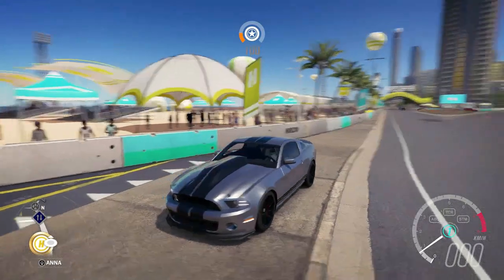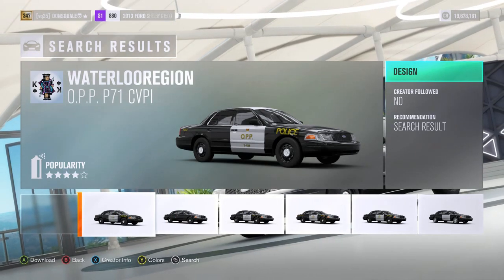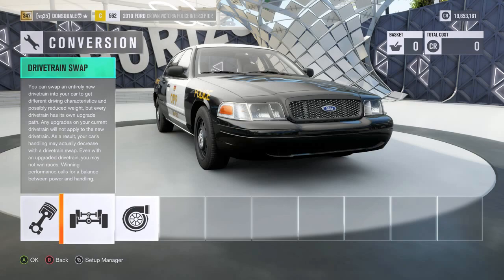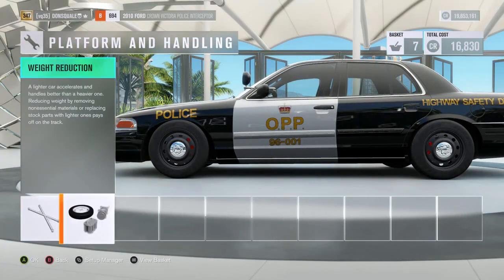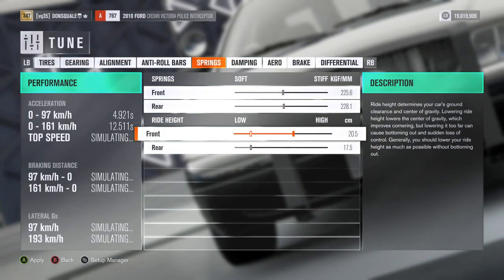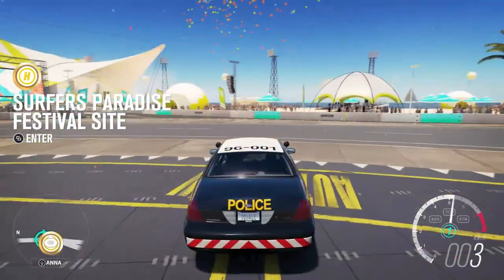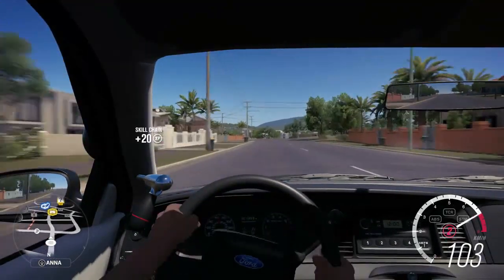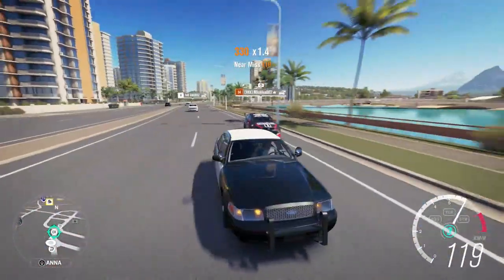Crown Victoria Police Cruiser Build - Forza Horizon 3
Whats is going on youtube its your boy, back at it with another dope little build request. In this one we are souping up the legendary crown Victoria to Police Cruiser specs.

Re:
2010 Ford Crown Vic || 1000HP SLEEPER BUILD - TOP SPEED/DRIFTING/RACING
Forza Horizon 3 Online : COPS vs ROBBERS!!! (Ford Crown Victoria Police Build)
Forza Horizon 3 THE FHPD IS BACK! Ford Crown Vic Police Chase!